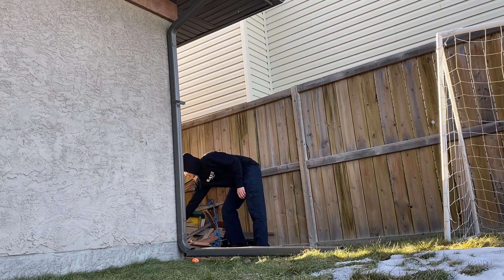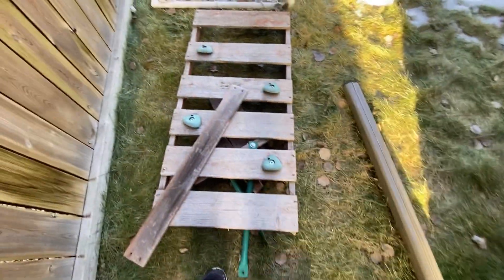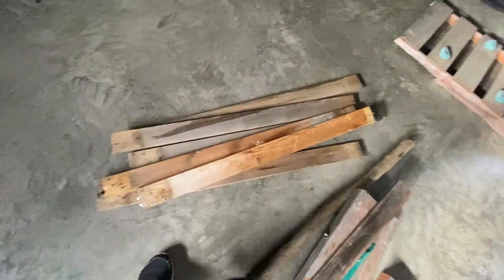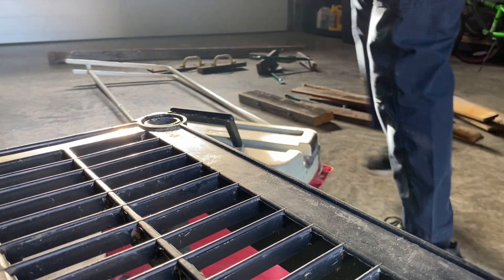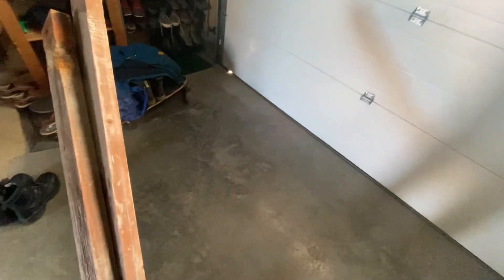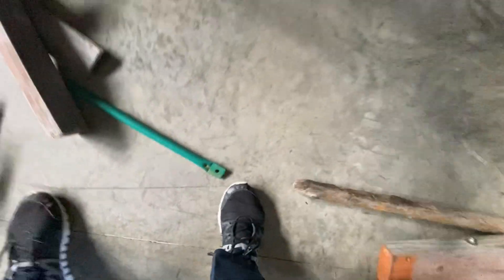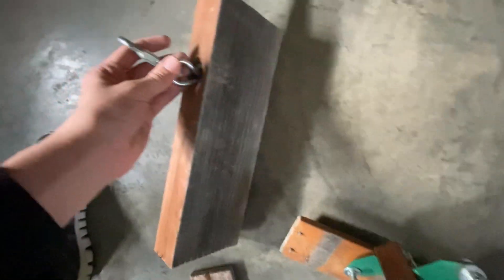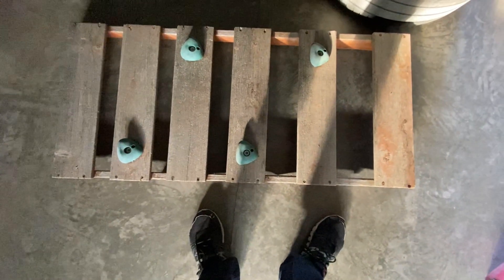Pull-Ups from Recycled Playground (part 1, preparation)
How you enjoy this twist of videos, this will be the birth of many more series to come!